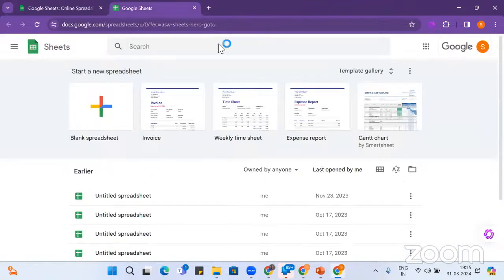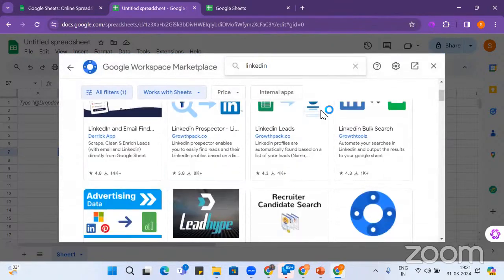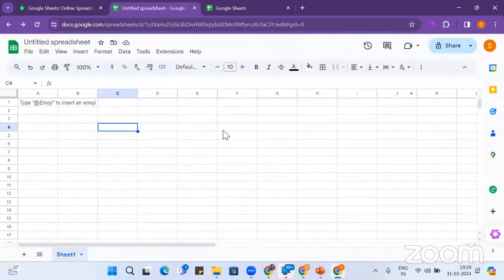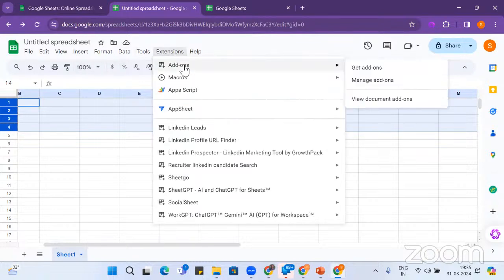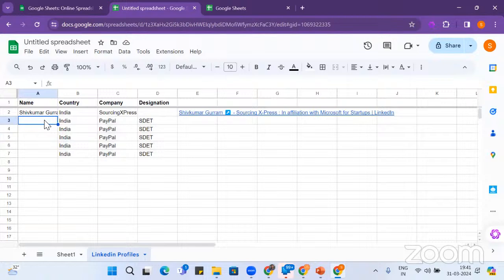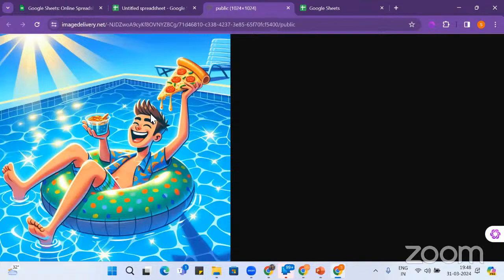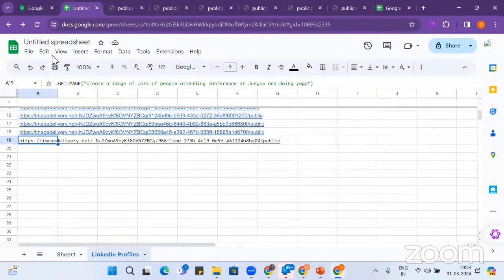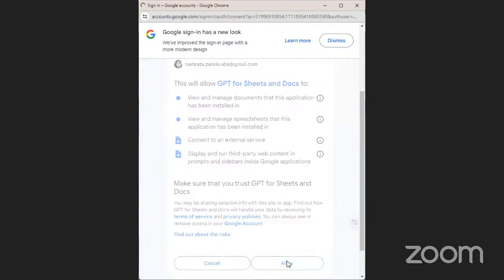SourcingXPress Trainings : AI Tools and Extentions to work on Google Sheet